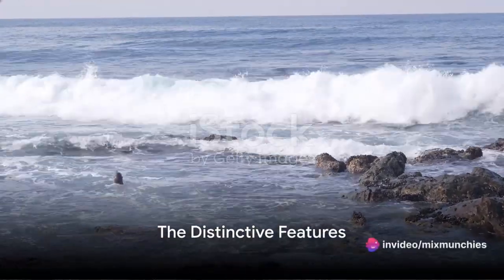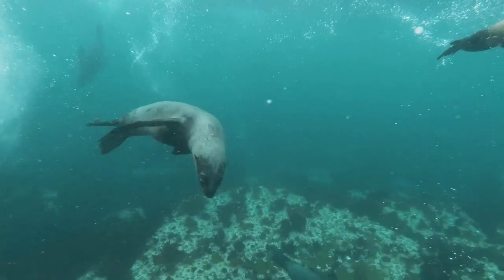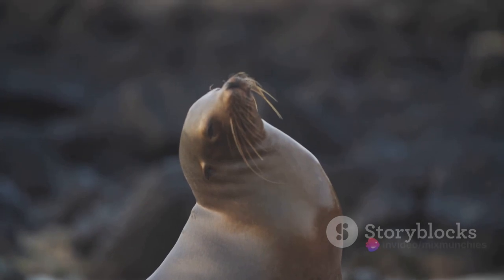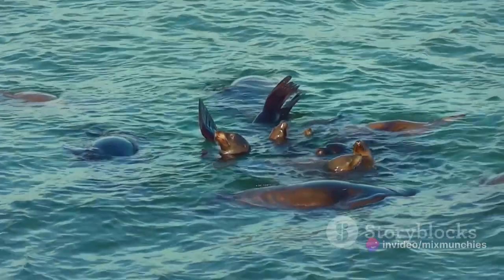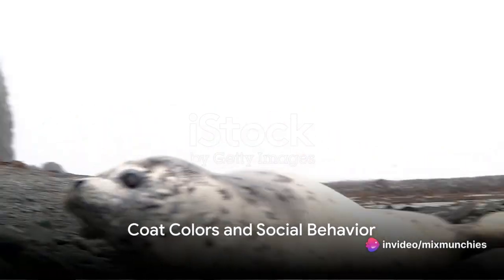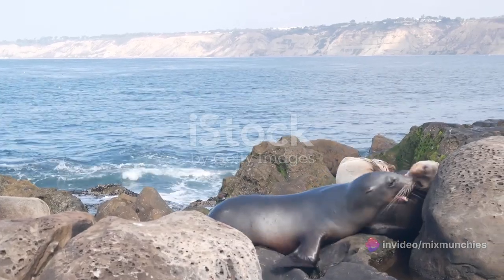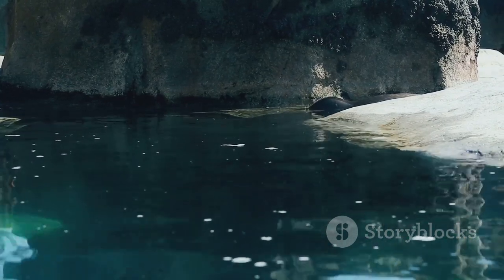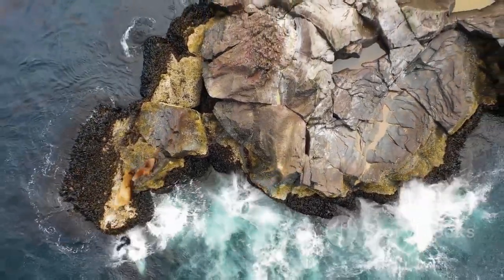What’s the Difference Between Seals and Sea Lions?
At first glance, it might seem pretty easy to mistake a sea lion for a seal. As pinnipeds, which means “fin-footed” in Latin, these carnivorous marine mammals both have front flippers that help them glide through the water but also come ashore and hang out on the beach. To the naked eye, it could be hard to distinguish which is which.
Yet, while seals (specifically true seals) and sea lions might look similar, they come from different families in their taxonomy: Phocidae and Otariidae, respectively. Think of them as closely related cousins at a family reunion. Fur seals, which have thick fur, long flippers, and external ear flaps compared to true seals, are part of the Otariidae family, too. Meanwhile, walruses are in the same taxonomical suborder of pinnipeds as seals and sea lions, albeit they’re much larger, have big tusks, and belong to the family Odobenidae.
One of the biggest and most pronounced differences between seals and sea lions are their ears. The ears on a seal are internal with small openings on both sides of its head. They don’t have external ear flaps, whereas sea lions have external ears with small flaps, or pinnae. This is the best way to quickly identify the two animals at a glance.